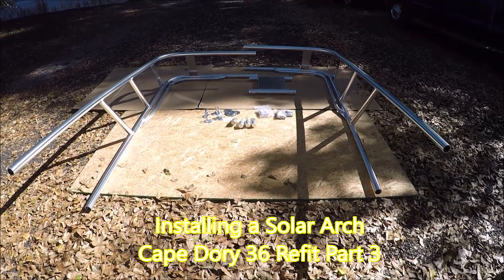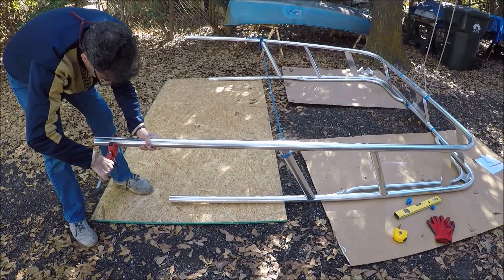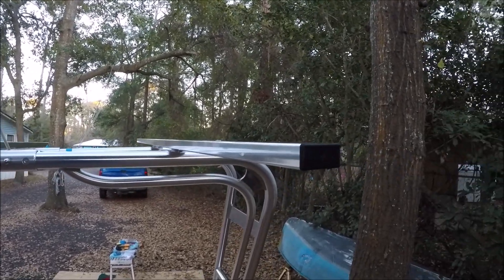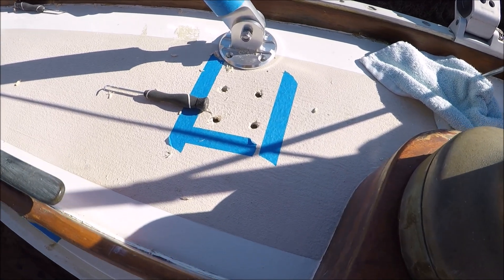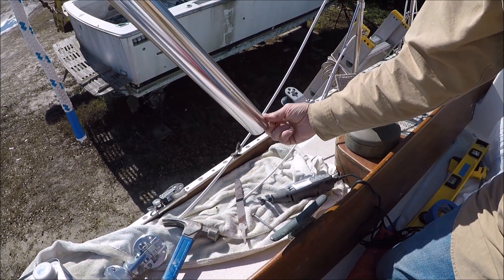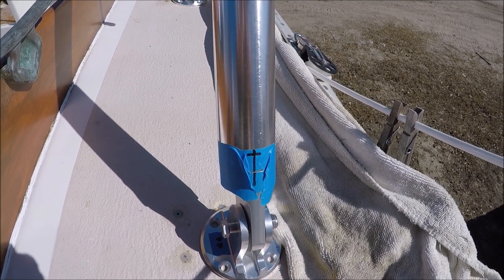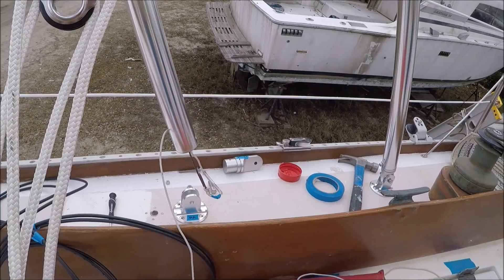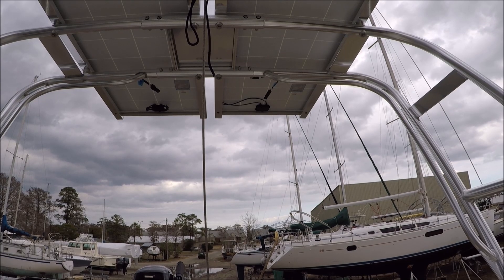Installing a Solar Arch Cape Dory 36 Refit Part 3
Installation Instructions for Tower in a Box Sail Arch:

Our Cape Dory 36 deck dimensions fit the Offset Sail Arch model TIB101.5/02.5/435 which adjusts to fit 78” to 90” width bases forward; 68” to 80” aft. Refer to the following page for model sizes

1. Measure your preferred height of arch and the width of four bases according to the planned location. The upper arch goes aft the backstay. Angle of legs from deck is 55-60 degrees. We decided on 6'2" headroom under the arch. Distance between forward and aft legs at deck is 24". Contact Atlantic Towers to confirm which model is suitable. Tell them size of solar panels you will use and order their solar mount kit or build your own. We used their kit with two 200 watt Renogy solar panels. The components weighed about 90 lbs plus about 10 lbs for the solar brackets and 52 lbs for the solar panels which we purchased separately.

2. Check overall width of arch after assembling it on the ground by inserting the two halves of the arch into the center connector, called the bridge. Mark the two sides of the tubes with tape 10" back from their ends so you know when they are fully inserted into the 20" wide bridge. Tape the bridge to tubes and measure width of bases. To get proper preload tension to stabilize the installed arch, add 3-5" to your original deck placement measurement. Tape on foot bases and deck mount brackets. Measure height of arch. Trim the bottom of the legs to required length using a heavy-duty tubing cutter, hacksaw or angle grinder. Disassemble and cut upper tubes to correct width. File cut edges so no burrs exist on tubes.

3. If certain of width measurement you can reassemble legs to the bridge and drill and bolt with 8 included fasteners or tape together. Attach a strap to lowest horizontal cross beam and tension until base width matches your deck position. Hoist arch onto boat with mainsail halyard over the stern. With pivoting eye fittings taped on to tubes and u-shaped base plates bolted to them, set arch into desired position, and confirm overall width and height. Check by eye that arch is perpendicular to boat centerline and use a level to check the top fore and aft and side to side. Level it by trimming base legs or by adding differing height spacer blocks under the feet.

4. Drill deck holes for 16 pieces 1/4" x 2" flat head stainless machine screws. Drill a 3/16" drain hole just above solid eye in the aft side of each tube for water drainage. Bolt tube eyes to bases and temporarily bolt bases to deck.

5. The instructions say to drill and tap tubes to eyes with included fasteners and epoxy together but we decided to drill for one 1/4" thru-bolt on each leg and install with sealant. For now just dry fit them and remove to add sealant or epoxy later.

6. On a flat surface, place two solar panels bottom up and align solar panel brackets flush with outside of solar panel frames, drill and install a 1/4" x 1.5" stainless hex bolt (not included) near each end where holes line up with existing holes in panel frame. Set panels on arch, align with boat centerline and leave space between panels for backstay clearance. Mark location on arch tubes then remove panels. Drill arch for four bolts that pass vertically all the way through the tubes so that bolts will align with solar panel frame. This is done by placing holes 1 1/8" in from outside of brackets and 7/8" from inside. The included 3/8" diameter bolts seemed larger than needed and were too short for our installation so we used 8 pieces 5/16" x 4.5" stainless hex bolts.

7. Drill 5/8" holes in aft arch tubes under where solar panels will be placed. Remove aft leg tube eyes and drill another 5/8" hole on the aft side of each aft leg about 3" from bottom of tubes. Remove burrs with file or Dremel drum disc.

8. Place solar panels on arch, clamp in place, and drill up from bottom through two sets of four holes in arch, drilling thru channel mounts and solar panel frames. (Use a piece of plywood between solar panel and frame to prevent damage from drill bit.) Bolt together with 1/4" bolts and washers. Place the included curved anodized aluminum washers under arch tube and use nylon washers between stainless fasteners and aluminum, including under the nuts on solar panel frame. You can add washers between arch and solar mount to level them. The number of spacer washers will determine if you need 4" or 4.5" bolts.

9. Tilt arch forward and remove aft tube eyes to ease installation of wires. Use a plumber's snake to run messenger line and pull solar cables through from top. Install cable clam on deck. Apply silicone sealant around wires where they pass through arch tubes to prevent chafe.

10. Bolt solar panels to arch. Seal deck bases bolts with butyl or other sealant and included backing plates.